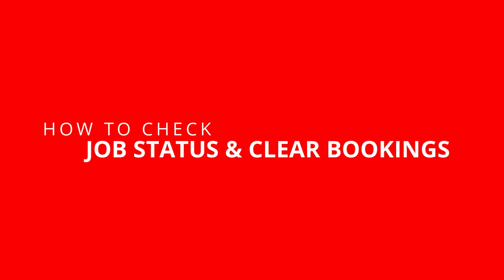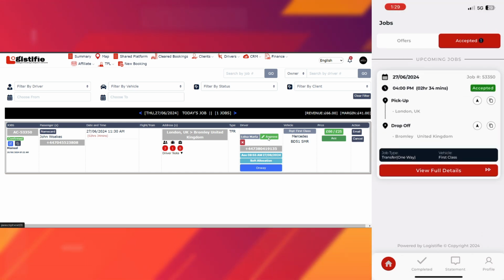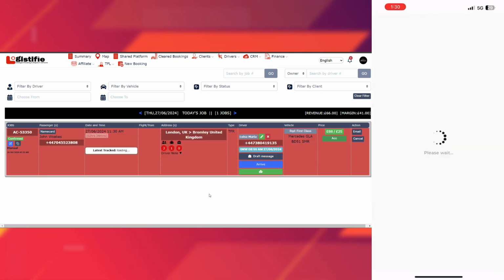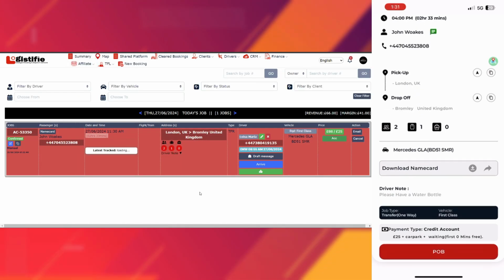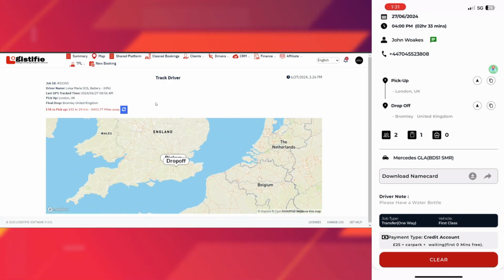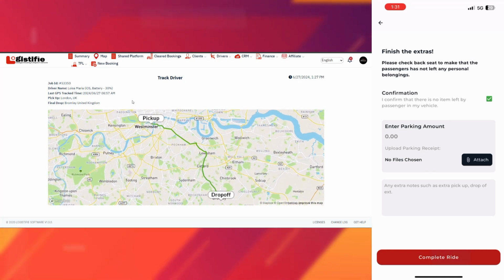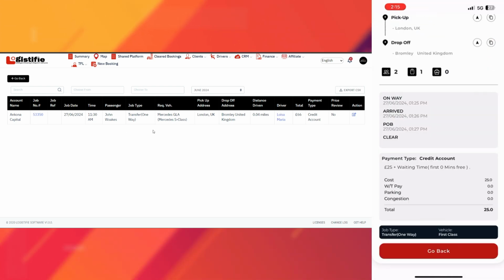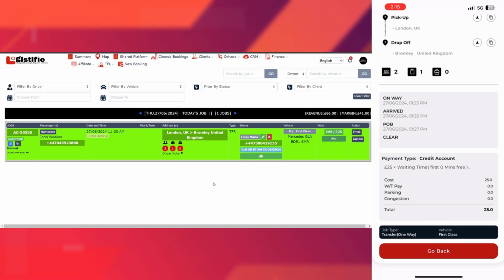How to Check Job Status and Clear Bookings in Logistifie Dispatch Software | Complete Tutorial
Welcome back to the Logistifie Tutorial Series!

In this video, you'll learn how to monitor job status in real time and manage cleared bookings using the Logistifie Dispatch Software. Follow along as we walk through the complete workflow—from driver acceptance and approval to trip completion and viewing cleared bookings.

### In this tutorial, you'll learn:

* How to check job status from the Booking Summary dashboard
* Approving a driver's accepted job
* Updating driver and vehicle assignments
* Tracking drivers in real time
* Understanding job status colour updates
* Monitoring passenger boarding and trip progress
* Driver app workflow from job acceptance to ride completion
* Completing rides and submitting parking ticket details
* Viewing completed jobs in the Driver App
* Accessing and searching Cleared Bookings

This tutorial is perfect for dispatchers, fleet managers, chauffeur companies, taxi operators, and transport businesses using Logistifie.